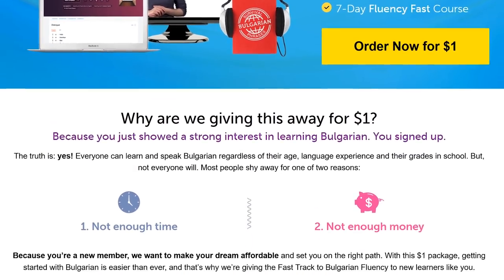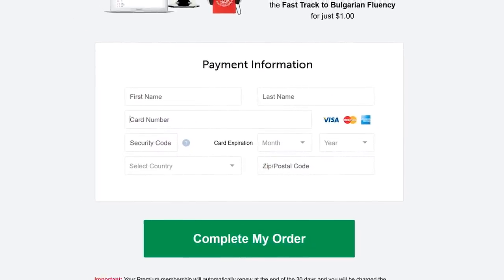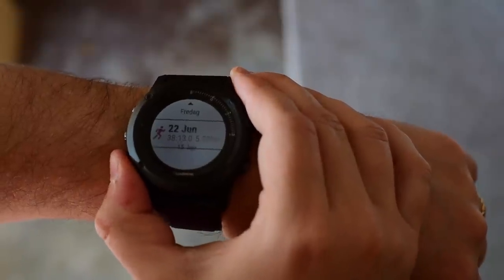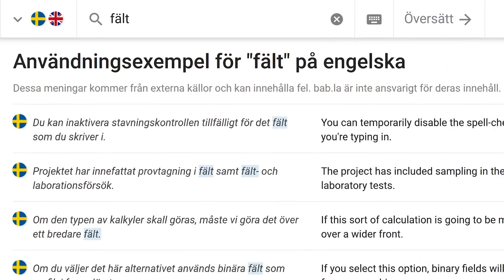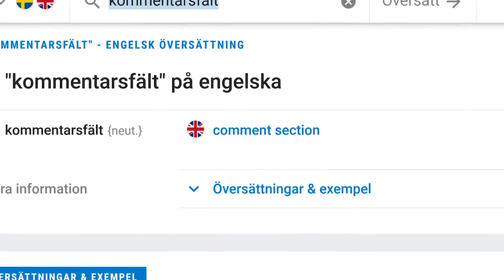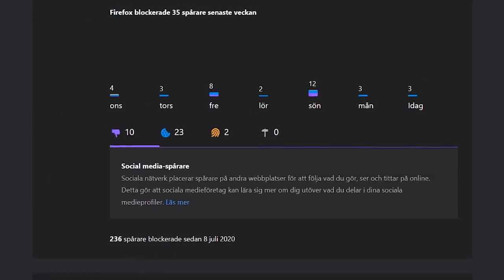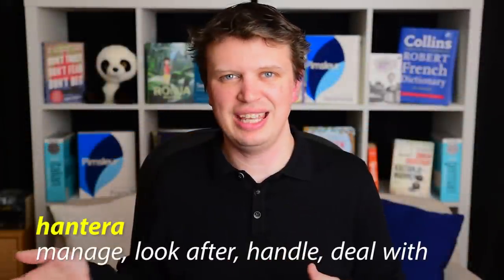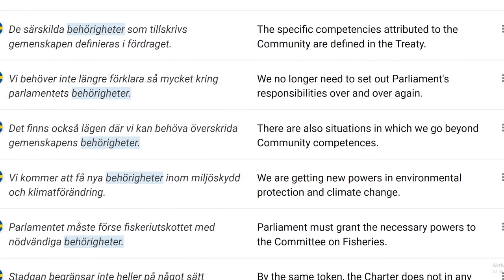Changing Your Phone Language / DOES IT HELP?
Does changing the language of your technology devices actually help you to learn a language? Have you changed your smartphone, PC, Mac, camera or bluetooth device to your target language? Does it actually work for learning the language?

Using any of these links for the services described really helps me out by making me feel like people care, and sometimes supporting me financially.

Music used for this video is from Soundstripe. Use this link and the code "LAMONT" to get 10%:
The tracks are: "Sapphire" by Falls
"The Cover of Darkness" also by Falls

LingQ is a great way to ease into reading in your target language:

The native speaker tutoring shown in my videos is through iTalki. You can get $10 credit applied to your account when you make your first purchase, or you can just check it out for free using this link, which also helps me out by allowing me to take more language lessons:

I buy my Swedish books, e-books and audio books through Bokus, which is simple, reliable and lots of fun to look for good deals:

Do you like foreign language TV shows and movies? Check out the channel on which I review ONLY those shows:

Wow, you actually made it to the end of the description. The story behind this thumbnail:
I was using a free e-reading app and because I have now set Windows and my PC to Swedish, basically everything appears in Swedish, even if the app is American. Installing this software just looked BADASS in Swedish, even though all the terms were super normal computer terms, and it made me think how when installing programs in English, I am just a regular guy, but when installing them in Swedish, I'm like Lisbeth Salander from The Girl with the Dragon Tattoo... So I wanted her to represent the "cool target language" person in the thumbnail. After that it took almost two hours to actually create.